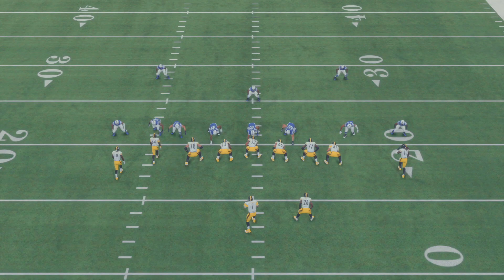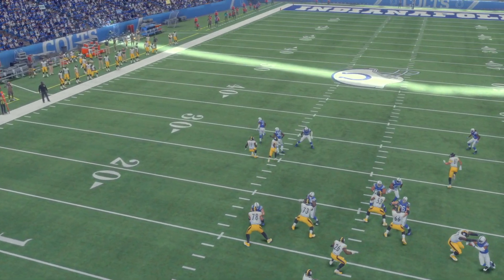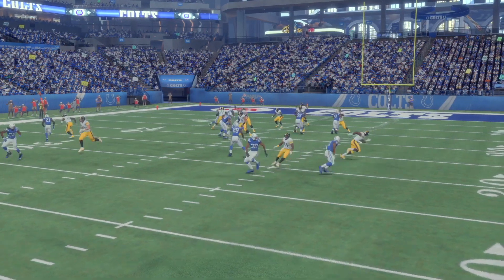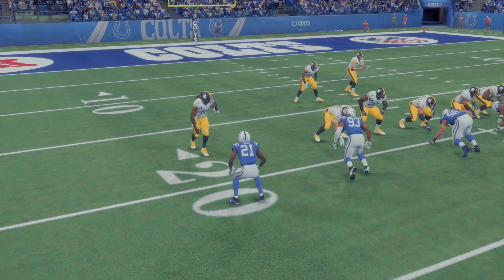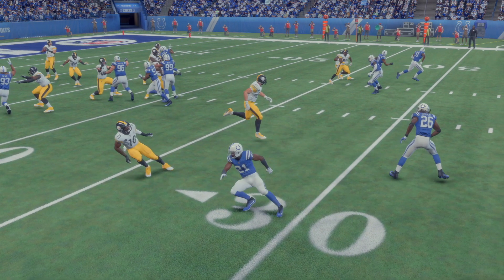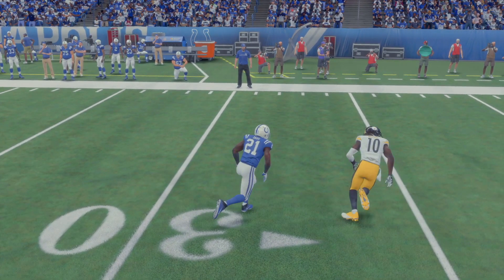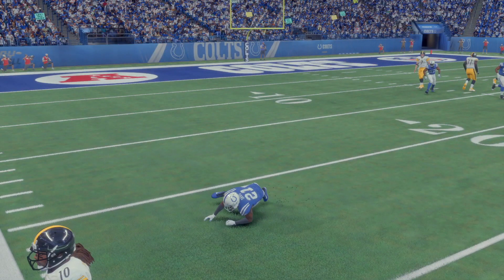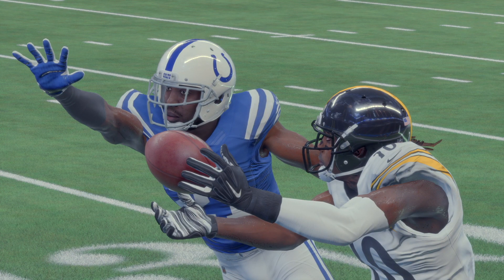Madden 19 Needs To Have Animations That Replicate Organic Gameplay | Madden 19 Must Haves Ep.6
This series will be a list of MUST HAVE items/features that need to appear in Madden NFL 19. Madden NFL 18 is Madden's first game on the Frostbite engine and while it shows some improvements there are still KEY things in the fundamentals category that are missing. I feel like the Madden NFL franchise will need to focus on key fundamentals that go along with features that are already in the game in order to get to the next level. Check out the latest edition to hear my thoughts.